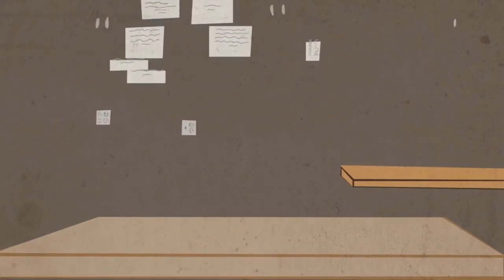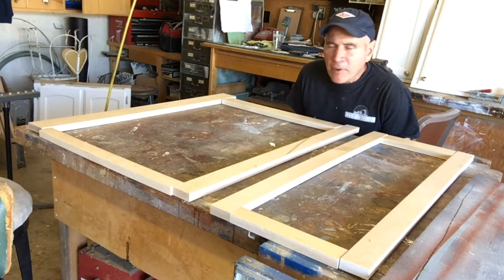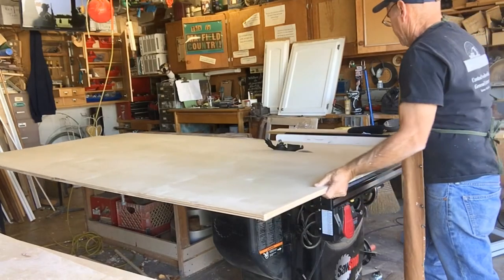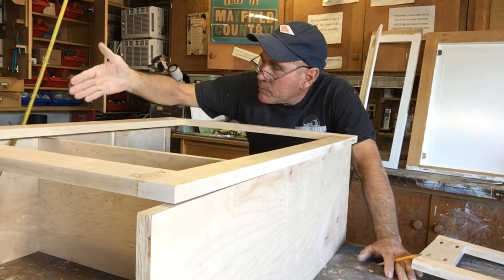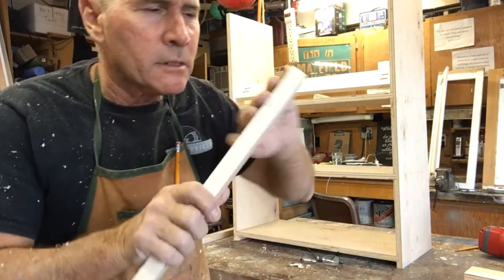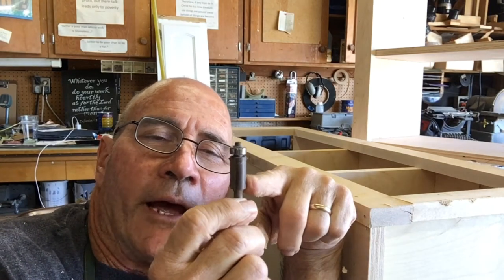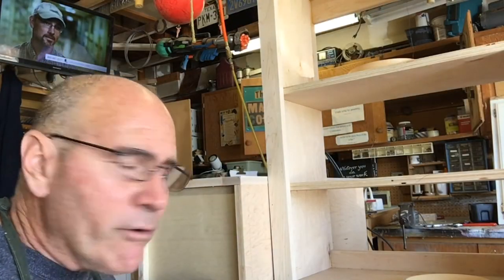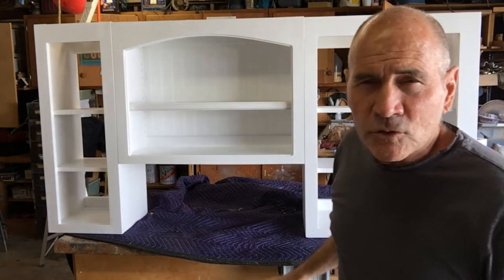How to Make Hanging Cabinets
How to make hanging cabinets for your kitchen.  Demonstrates building three different kitchen wall cabinets around a stove.